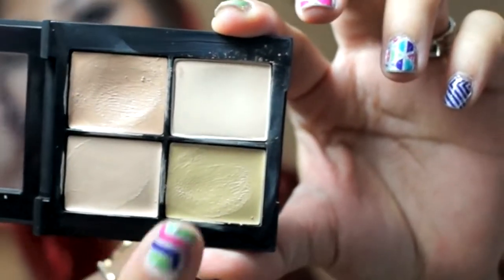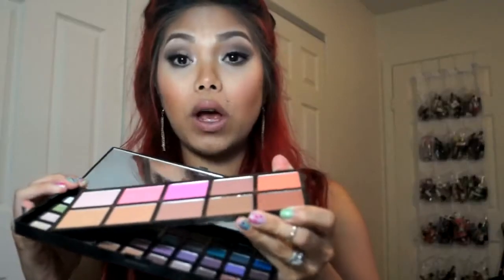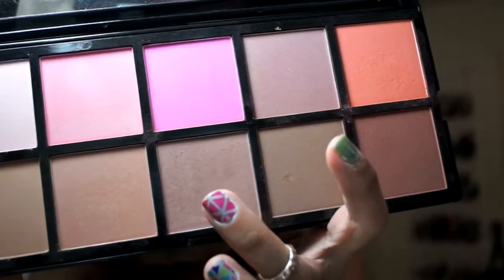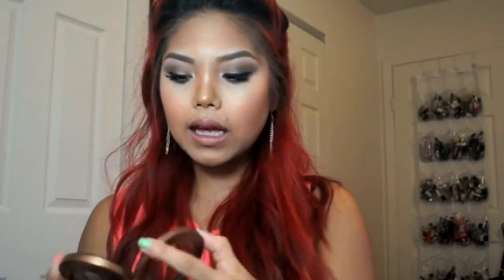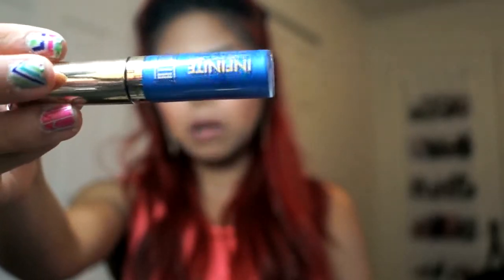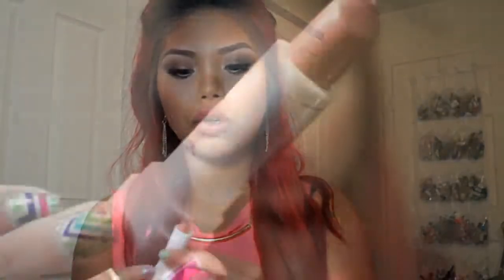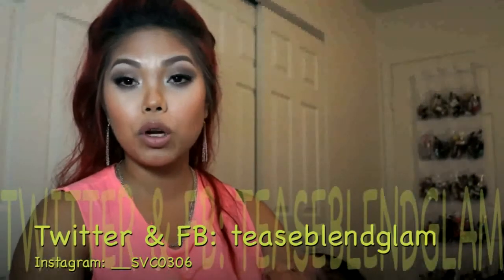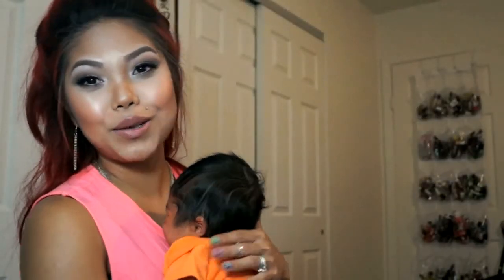July 2014 Faves & Special Appearance!!!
Helloo gorggiess!! I didn't think I was going to put this up on time but I am getting this video up on the last day of July! I had so much going on this month but still wanted to share my favorites with you! I don't have much to talk about since I didn't really get the chance to try out many new things but I do have a few things I did use on the regular this month! I hope you enjoy the video and keep watching until the end to see my MOST FAVORITED thing this month! ;)